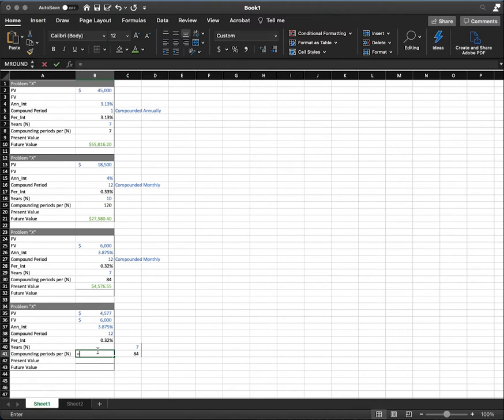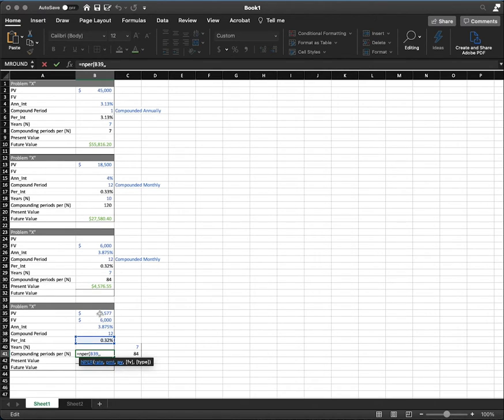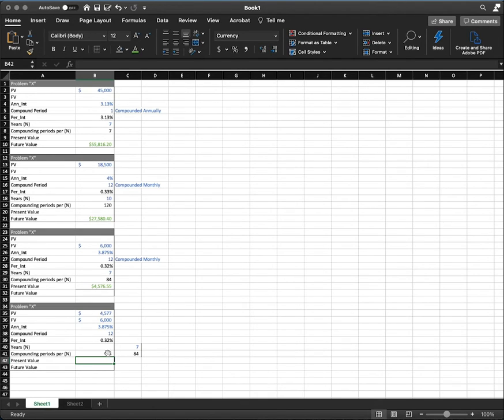TVM Finding Periods N in Excel using the "=nper" function